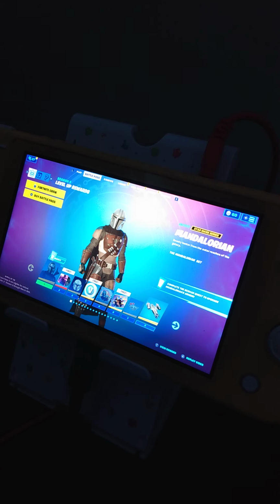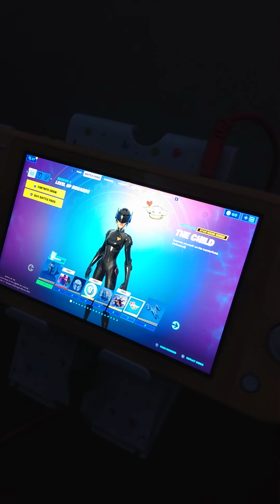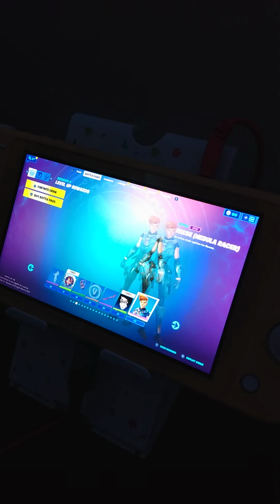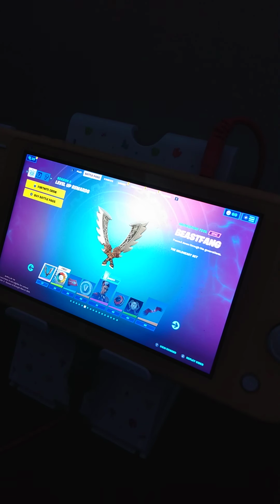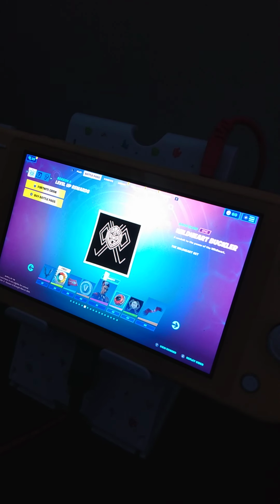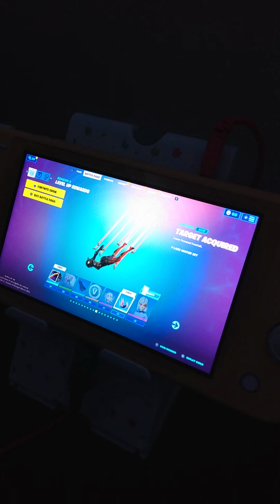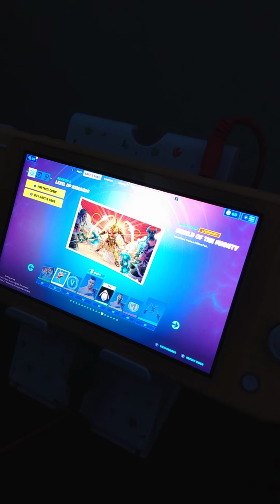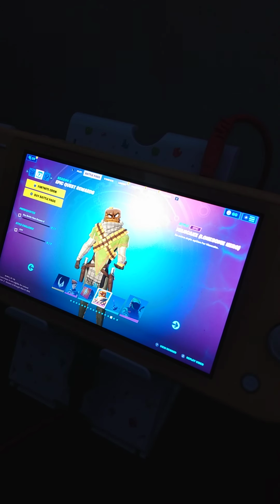*Battle Pass* Review - So Sick!